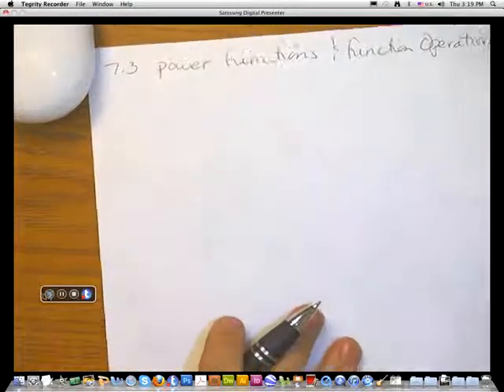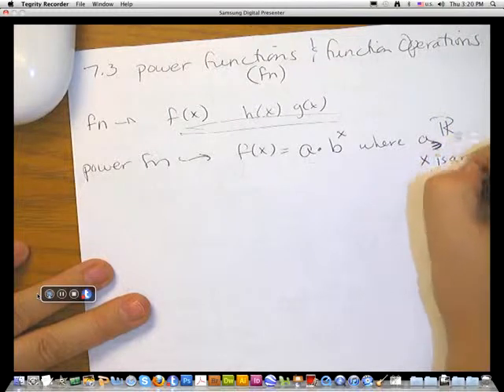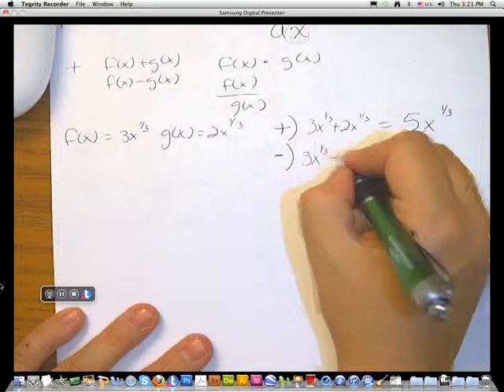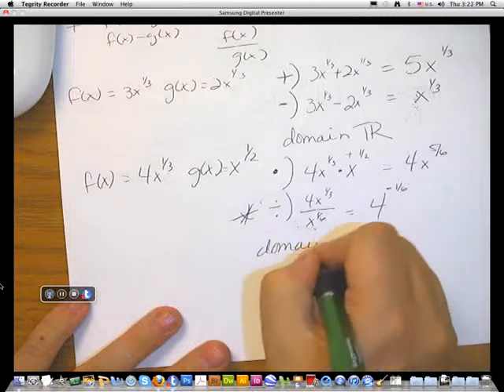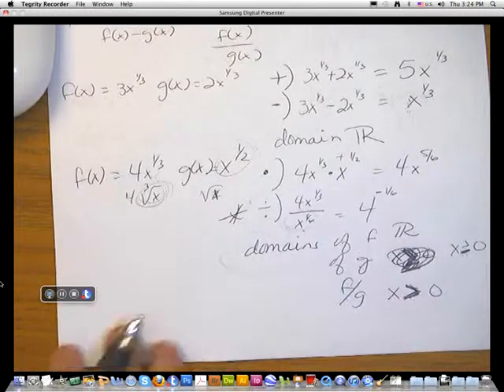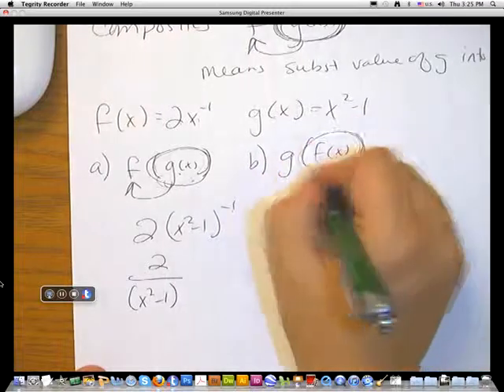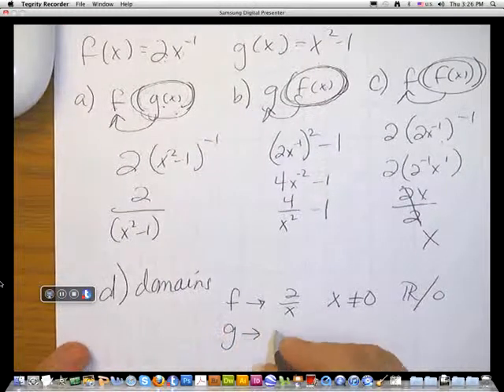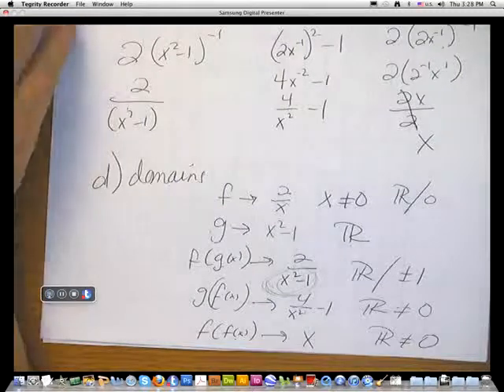7 3 power functions and operations